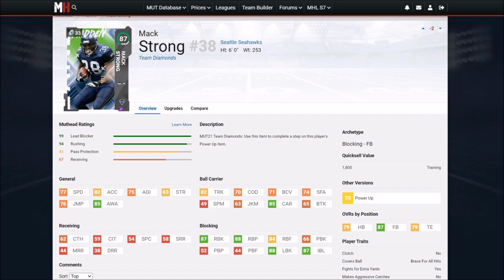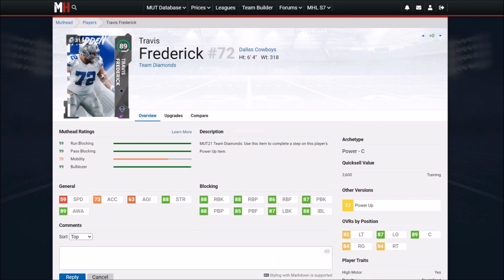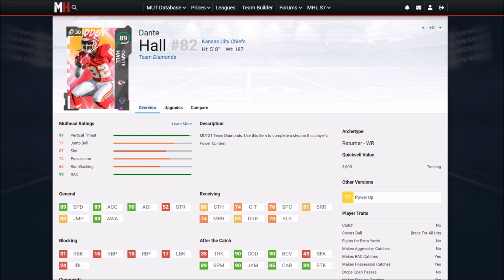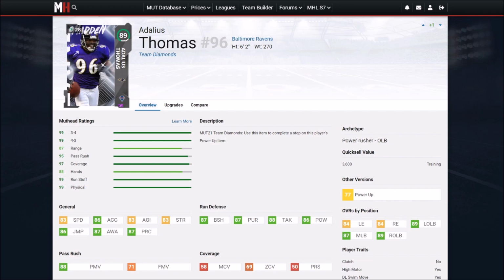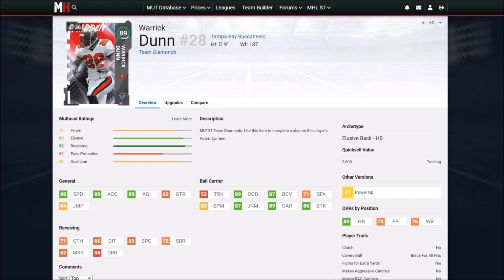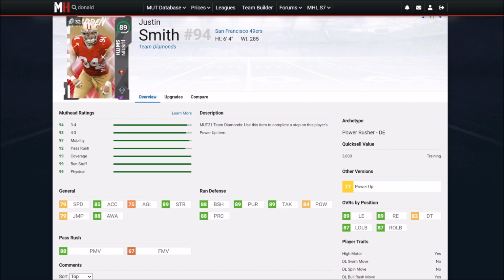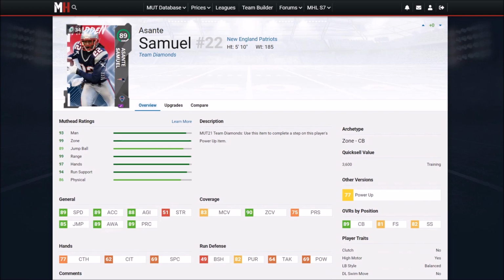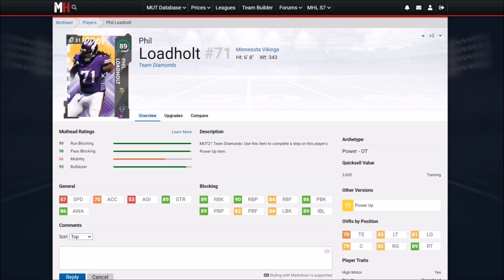THE TOP 10 TEAM DIAMONDS YOU NEED TO GET! WHICH TEAM DIAMONDS TO GET! | MADDEN 21 ULTIMATE TEAM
THE TOP 10 TEAM DIAMONDS YOU NEED TO GET! WHICH TEAM DIAMONDS TO GET!